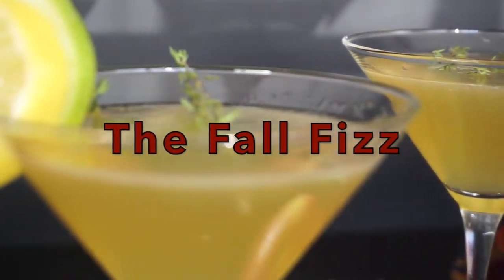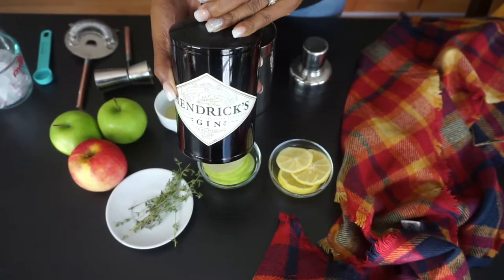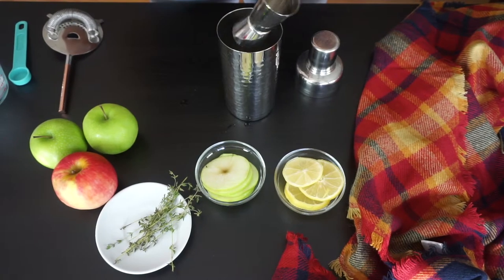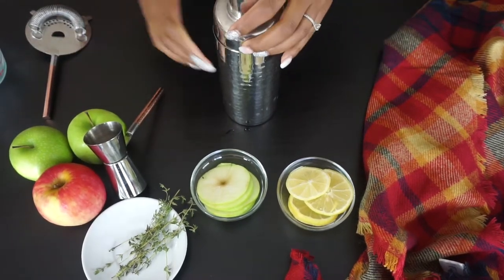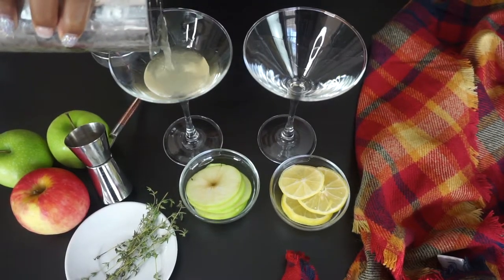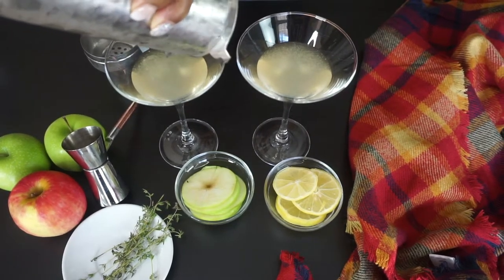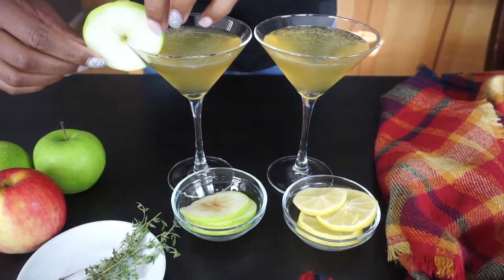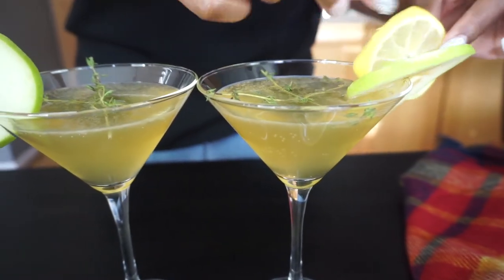The Fall Fizz Cocktail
You know it’s fall right? So its only right that we created a fall cocktail called the fall fizz! This cocktail is all kinds of delicious! The mixed drink could also accommodate non-alcoholic drinkers as well. Alright….let’s dive in!

INGREDIENTS
2 oz. Gin
½ oz. Fresh lemon juice
½ tsp Agave nectar
3 oz. Sparkling apple cider
Apple slice garnish
Thyme garnish
Lemon slice optional garnish

INSTRUCTIONS
In a cocktail shaker add the gin, fresh lemon juice, agave nectar, and ice. Shake the cocktail for 15 seconds or until the shaker appears ice cold.
Strain the cocktail into a glass. Top it off with sparkling apple cider and garnish the drink with an apple slice, lemon slice, and fresh thyme.